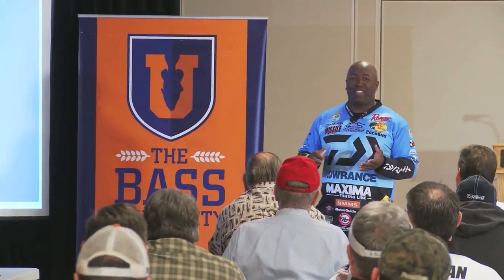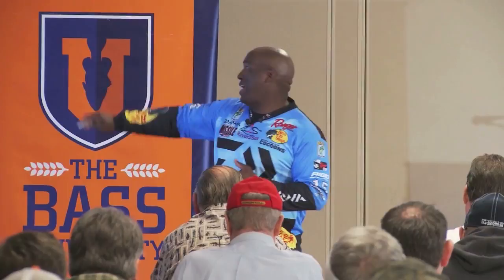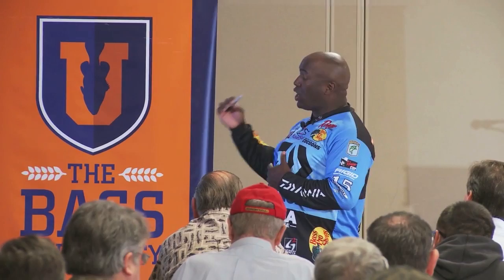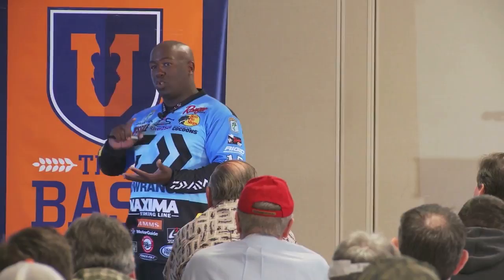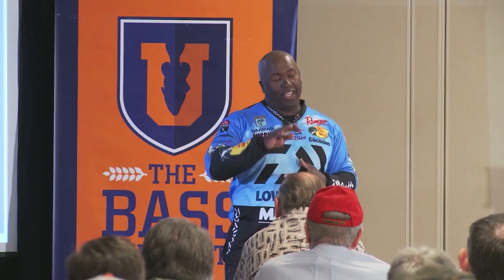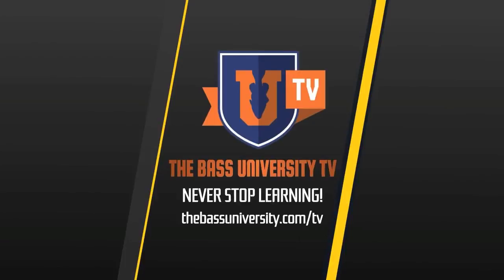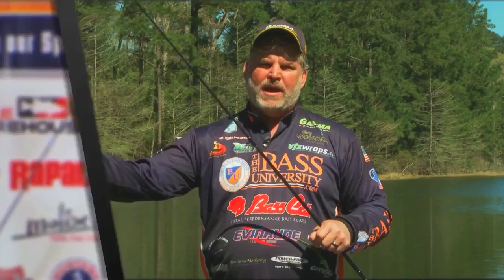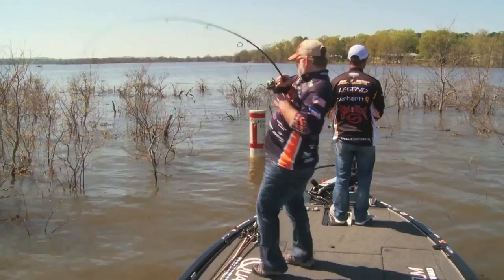Soft Plastic Selection and Application with Ish Monroe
Go online to TackleWarehouse.com and look at the selection of soft plastic baits.  There are thousands and thousands of baits/ color combinations to choose from!  Ish Monroe helps simplify the process of selecting the right soft plastic and describes the scenarios for using his most effective soft plastic baits.

= Get our newsletterfor info on new live shows, upcoming class locations, and more of the most in-depth bass fishing information